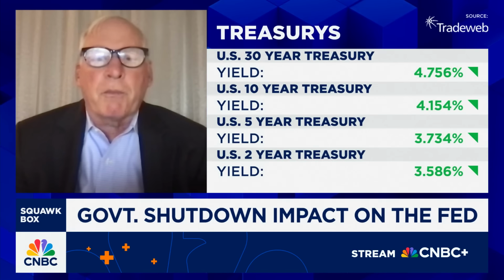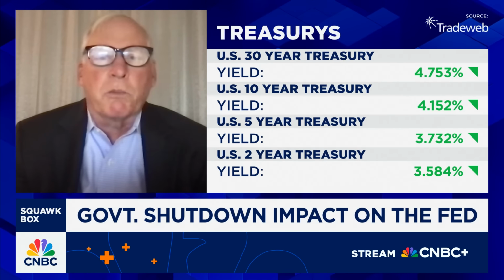Former Boston Fed President Rosengren: The Fed will have to rely on 'noisier' data during shutdown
Former Boston Fed President Eric Rosengren joins 'Squawk Box' to discuss the impact of the government shutdown on the Fed, interest rate outlook, Fifth Third Bank's deal to buy Comerica, and more.